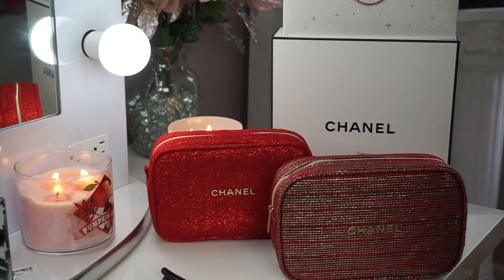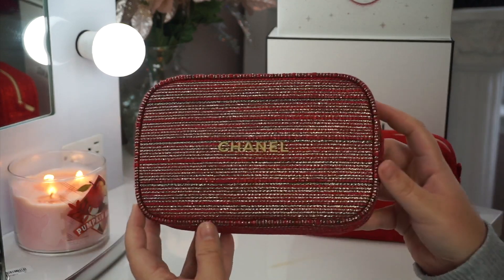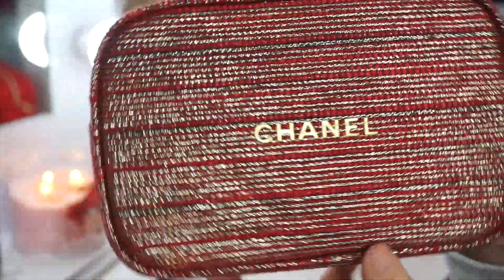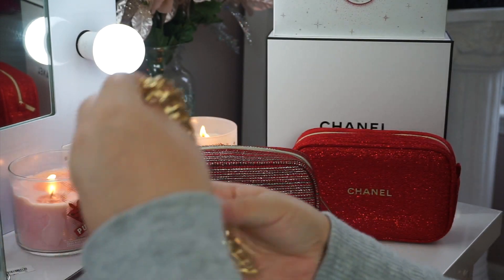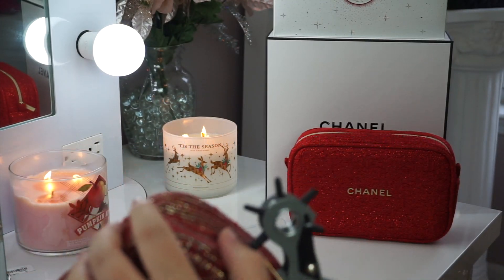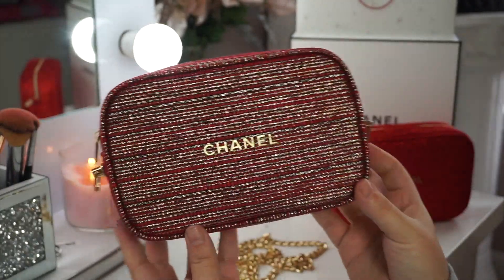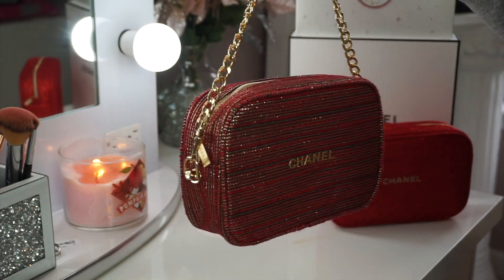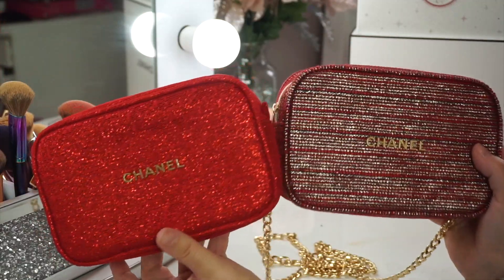DIY CHANEL HOLIDAY GIFT SETS 2022 CROSSBODY BAG!! THE CHEAPEST CHANEL BAG EVER!!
CHANEL HOLIDAY GIFT SETS 2022 DIY CROSSBODY BAG!! THE CHEAPEST CHANEL BAG EVER!!

★  LINKS  ★
Belt hole puncher
D rings
gold chain
Glow forth bronzer & brush
Lip gloss trio
Mascara set
Skincare set
Lip balm and hand cream

DIOR GIFT SETS WITH FREE BAG!!
Dior skincare set with white velvet bag $110 (its not linking the direct item, search - DIOR 4-Pc. Capture Totale Skincare Set

dior lip set with free bag $76

dior skincare set with white velvet bag

Dior mascara gift set $59

dior advent calendar

dior gift set with clutch

YSL lipstick set with free bag

Valentino gift set with free pouch

Lancôme gift set with free makeup bag